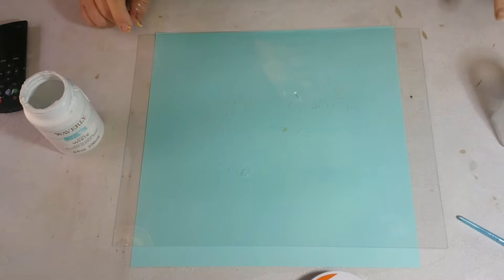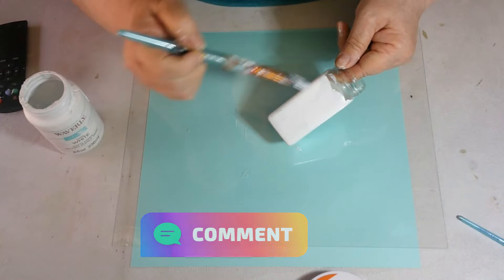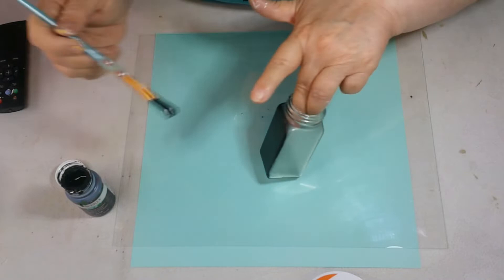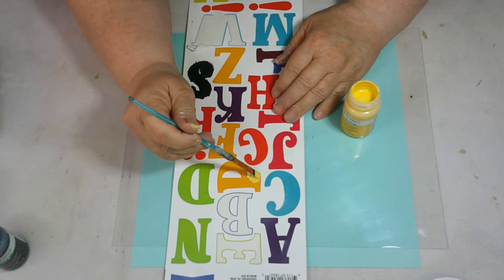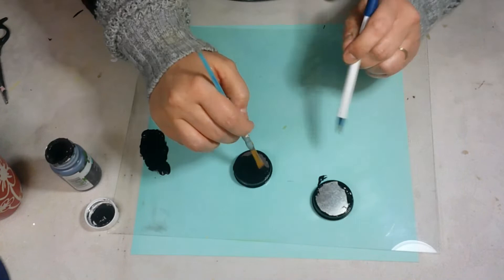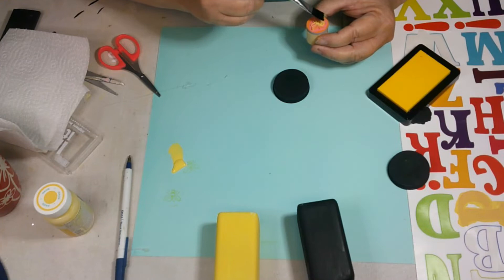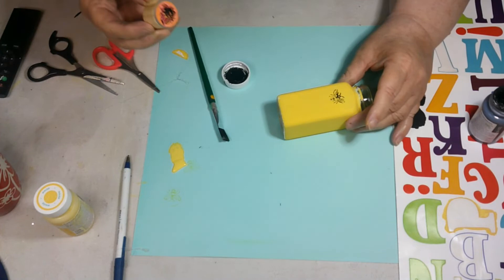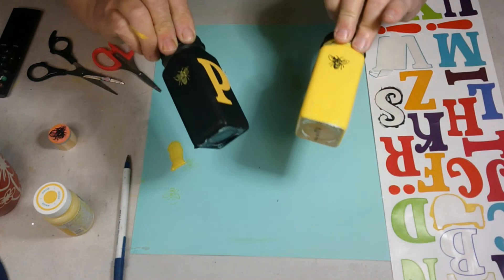Salt and Pepper Shaker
We are doing an "What's It Gonna BEE" Series, and we are making a set of Salt and Pepper Shakers in this trash to treasure/craft your stash!   We are using this decor to decorate a kitchen, but you may find inspiration in this idea to make something that fits your style. Loving how this turned out! Take a look and please visit our Facebook page and review our live videos for more ideas. Thank you so much for visiting our channel!!